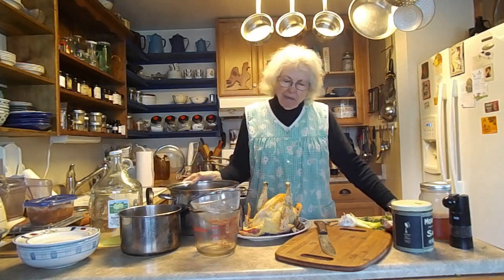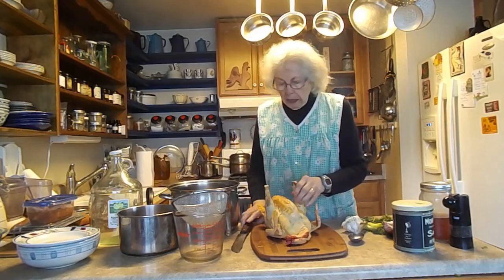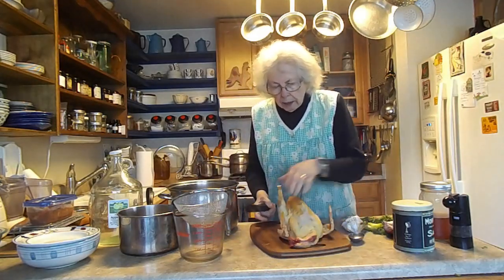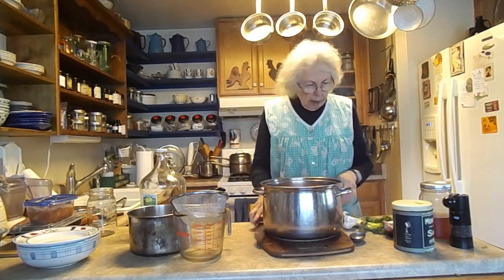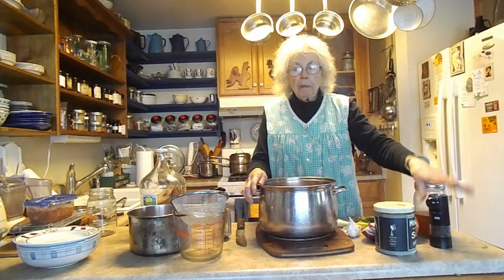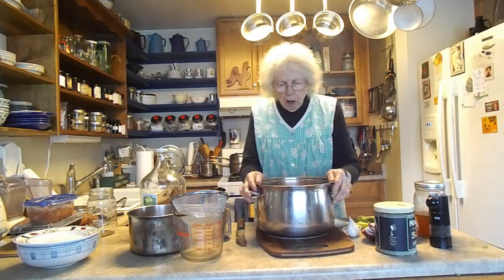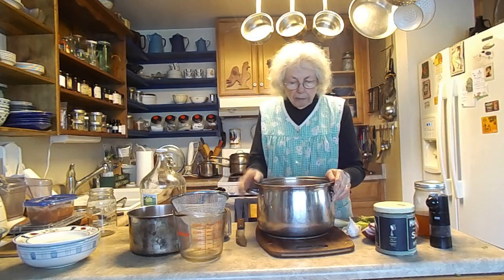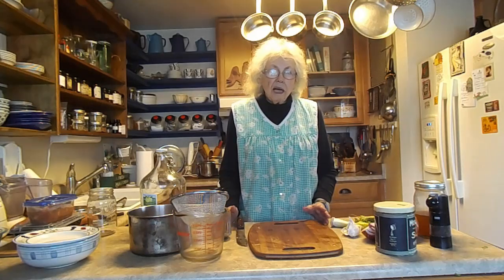BROTH AND MORE BROTH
Broth made from one of our chickens